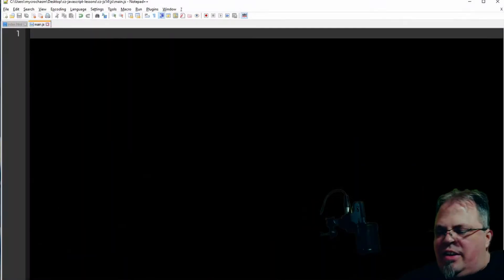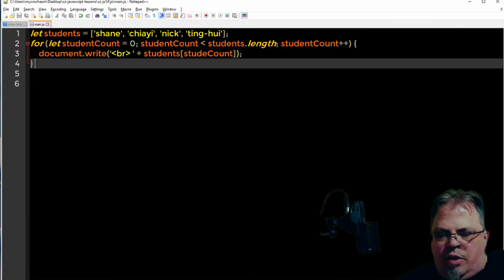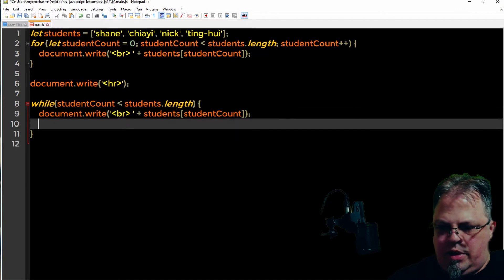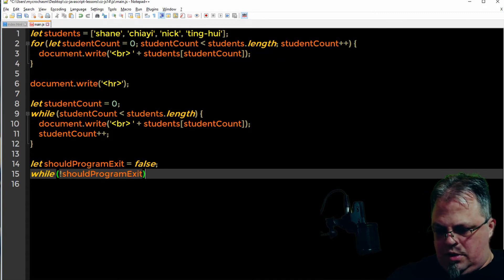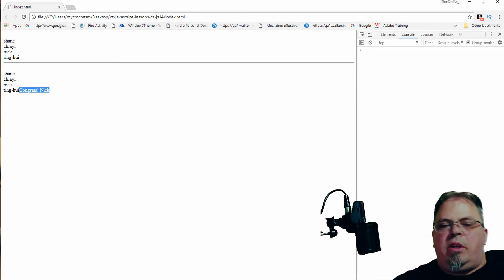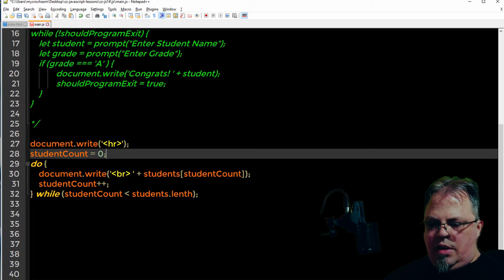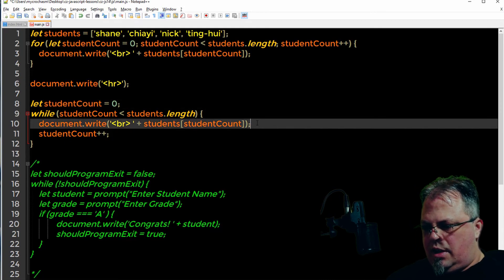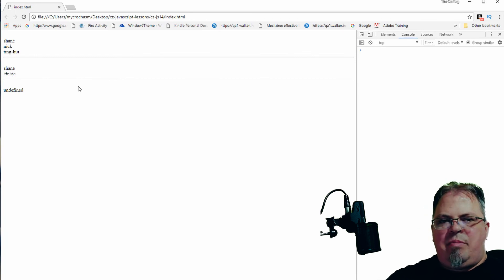Loops in Javascript: For, While, and Do While Loops, Break, Continue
Learn about loops in Javascript. We cover the For, While, and Do While Loops and continue and break keywords.